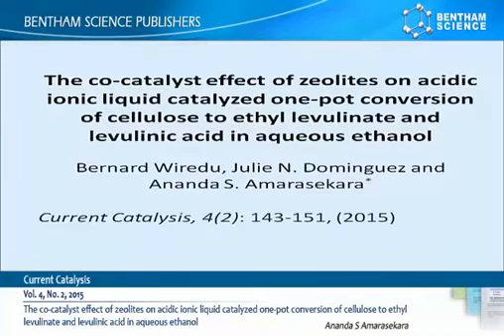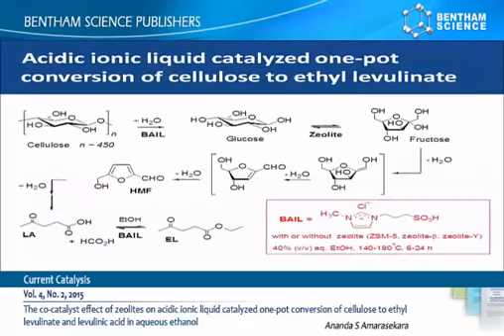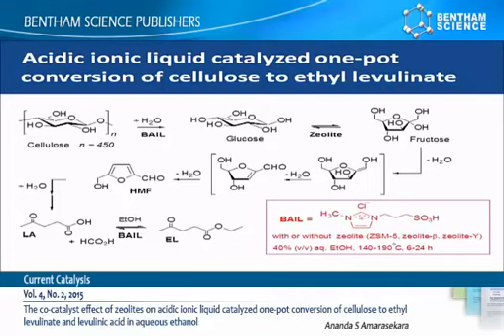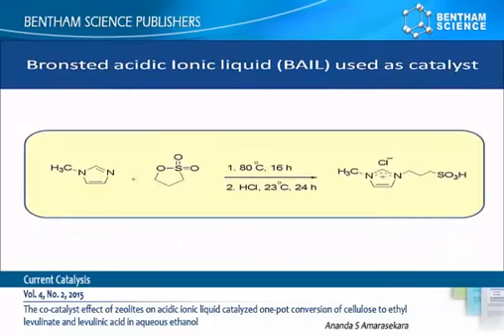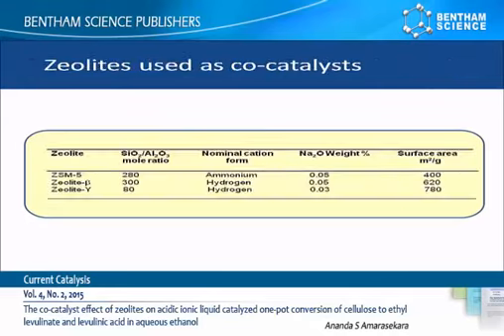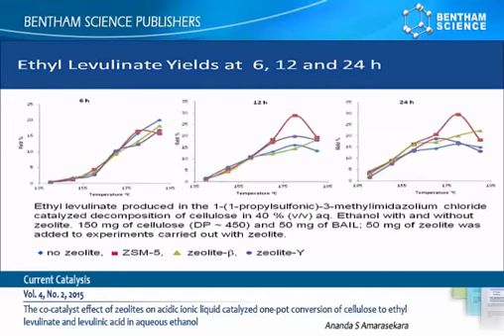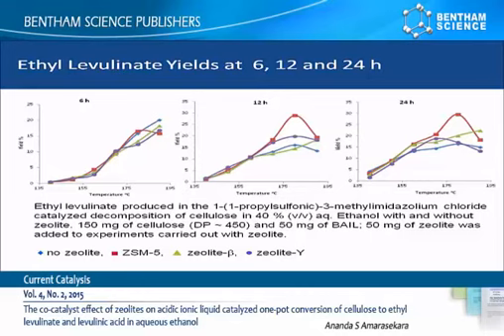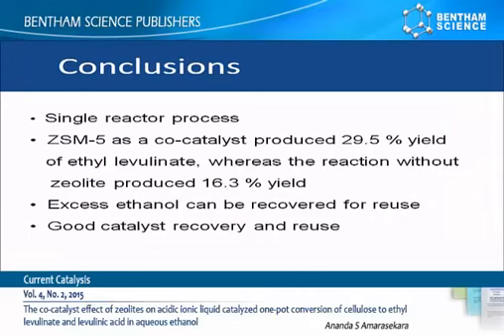The co-catalyst effect of zeolites on acidic ionic liquid catalyzed one-pot conversion..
The Co-Catalyst Effect of Zeolites on Acidic Ionic Liquid Catalyzed One-Pot Conversion of Cellulose to Ethyl Levulinate and Levulinic Acid in Aqueous Ethanol
Author(s): Bernard Wiredu, Julie N. Dominguez and Ananda S Amarasekara.